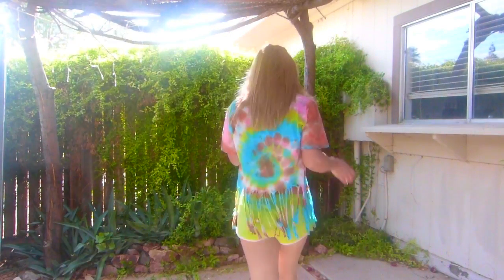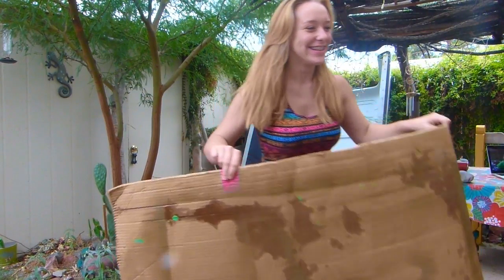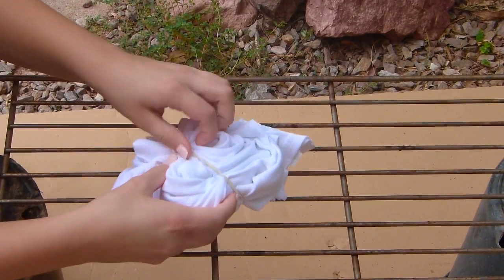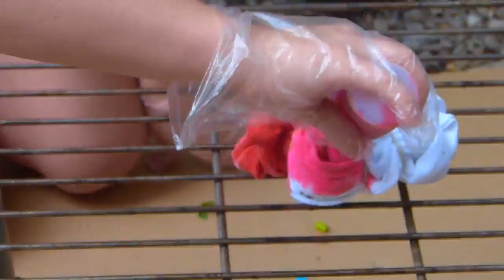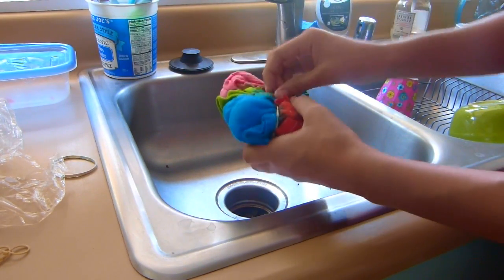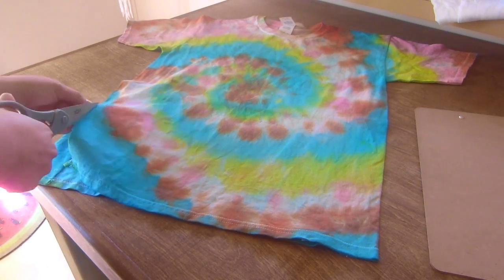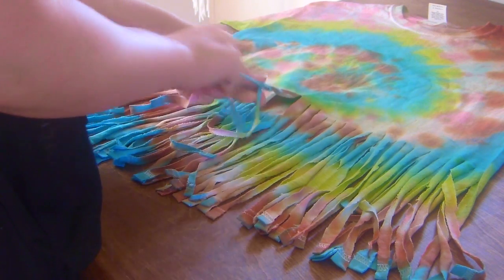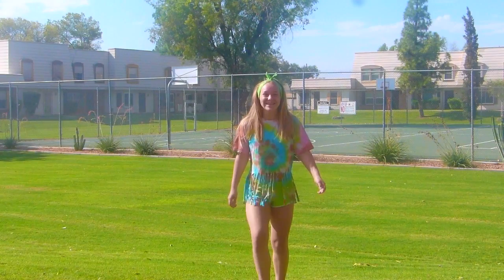DIY - Tie Dye Shirt Tutorial (deutsch) |oOBeeHappyOo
Heyo Guys,

heute habe ich ein deutsches Tutorial für Tie Dye Shirts oder auch Batikshirts. Viel Spaß!🌈

Ihr wollt mehr über mich erfahren?
🌼Instagram (tanzen): @dance.the.pain.away